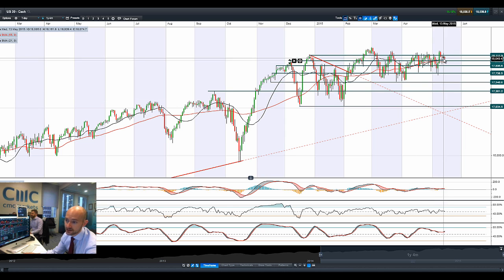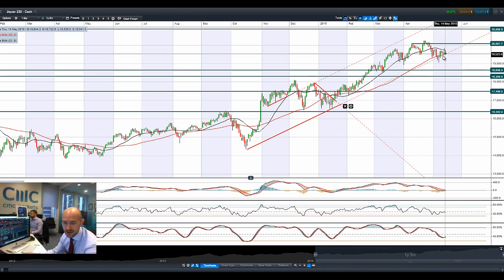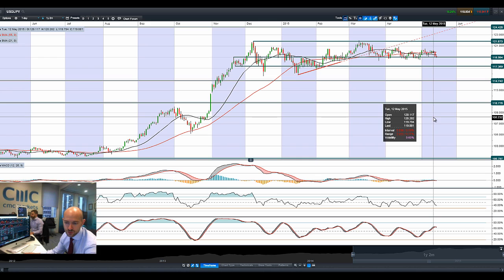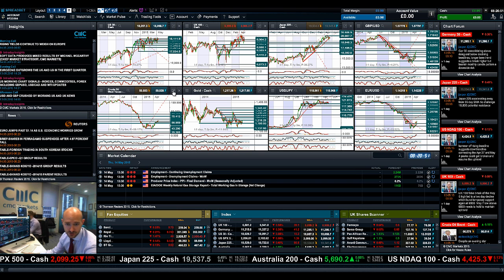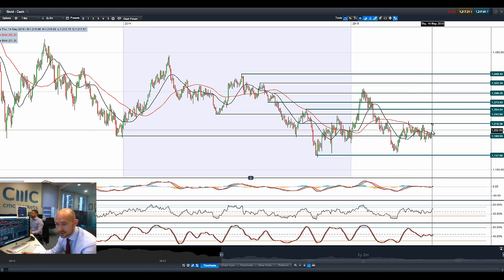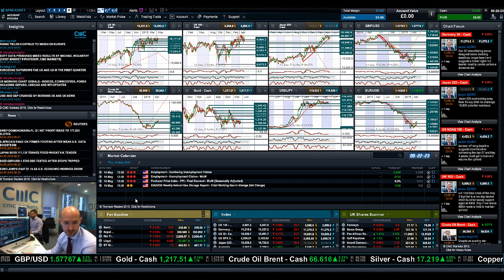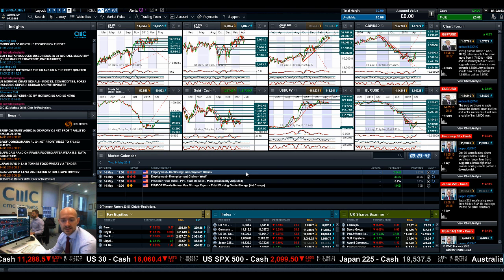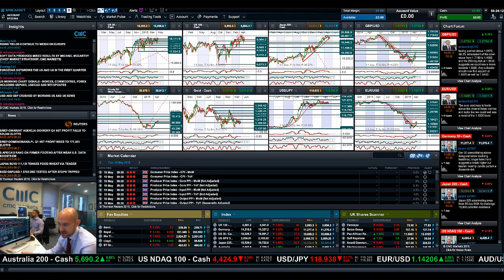USD slumps, gold jumps, stocks lower as US Retail Sales kill rate hike talk CMC Markets 14th May